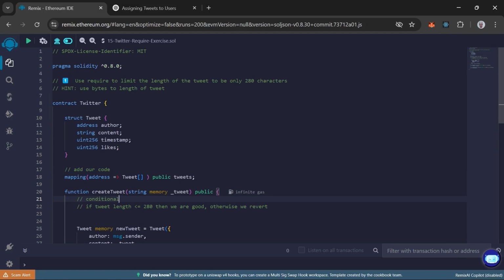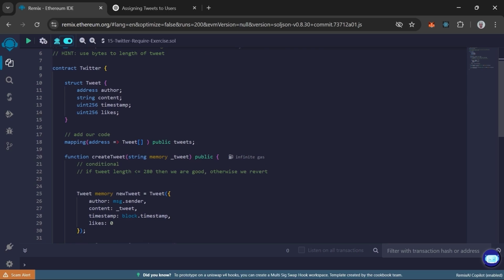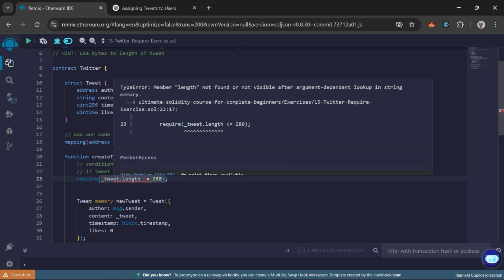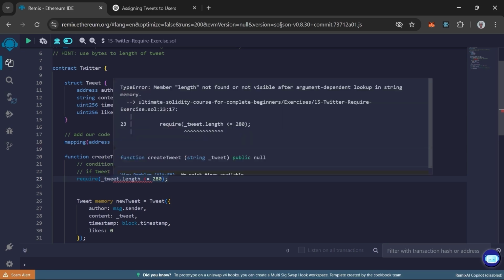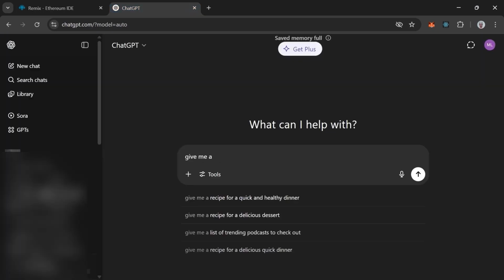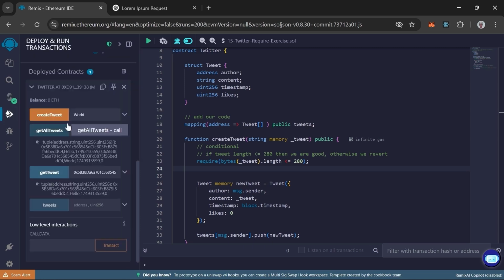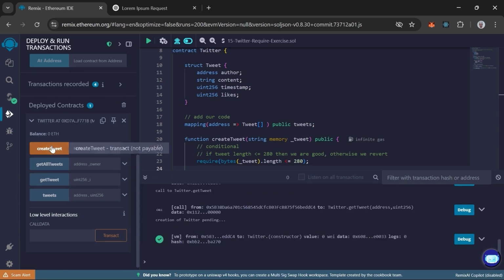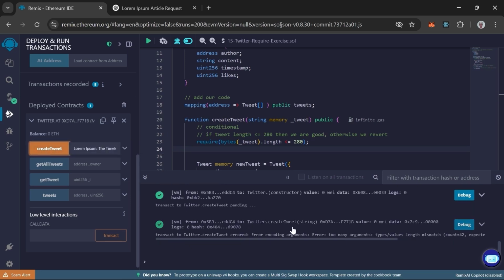Twitter Require Exercise (2) | Solidity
Solidity Beginner Project – Require Statement Exercise
Welcome back! In this lesson, we tackle the "require" exercise from our Solidity Twitter project. The goal is to use require to limit tweet length to 280 characters—just like real Twitter (for free users, at least)🤪!

👨‍💻 What You'll Learn:
    How to use require in Solidity
    How to limit input length (e.g., tweet content)
    The difference between string.length and bytes(string).length
    Why Remix Copilot AI can be both helpful and distracting for beginners

🧠 Pro Tip for Beginners:
If you're just starting with Solidity, try coding without AI suggestions—think and solve things yourself first!